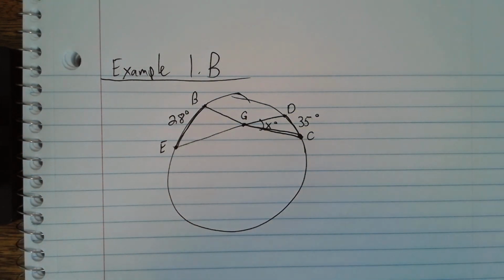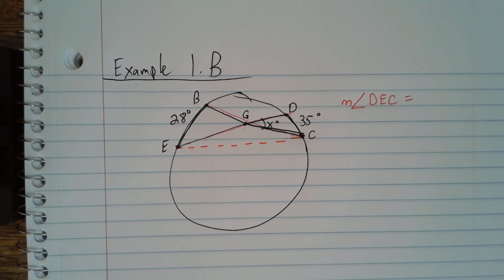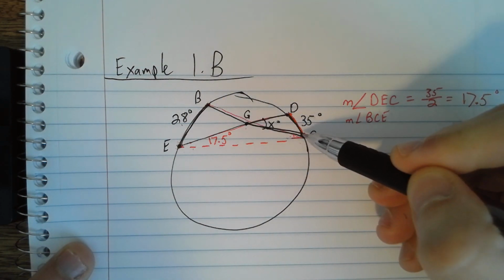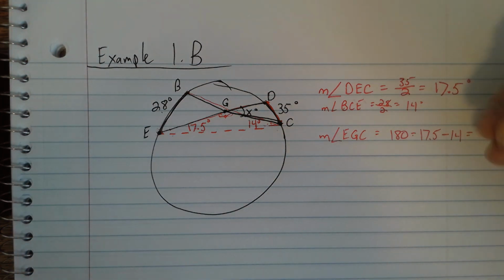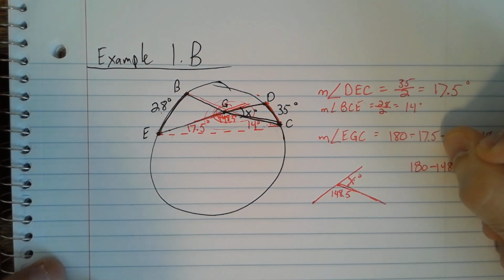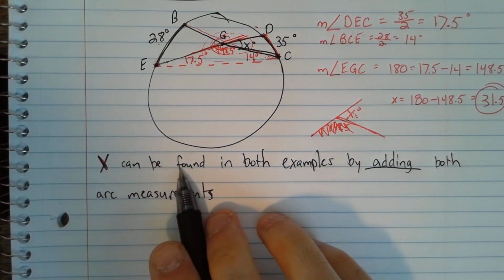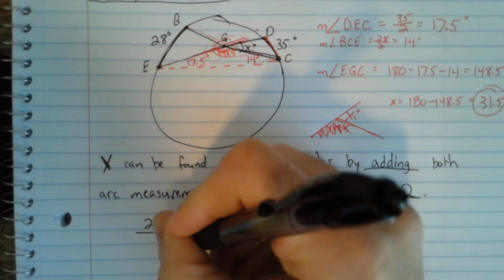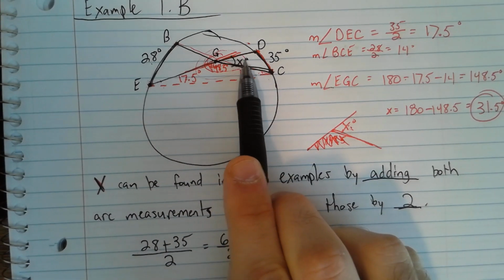Hardy Geometry: NTI Day 26 Example 1B